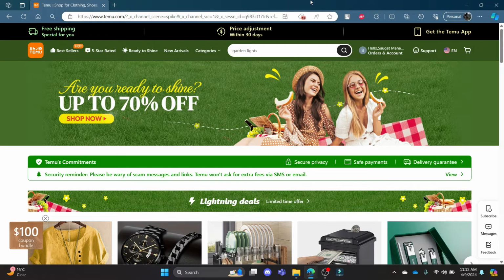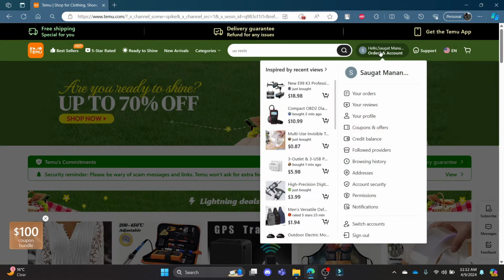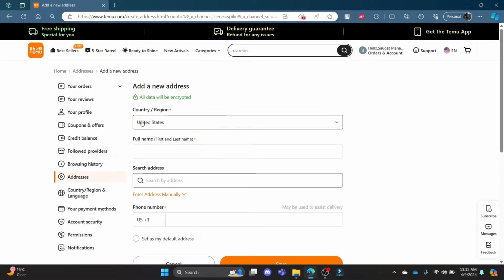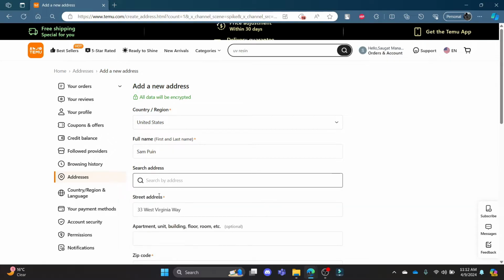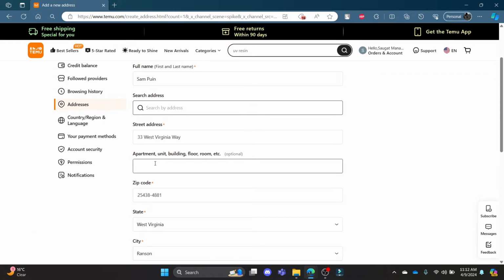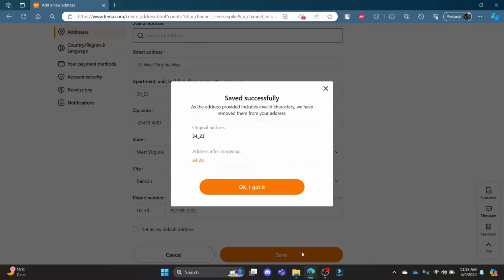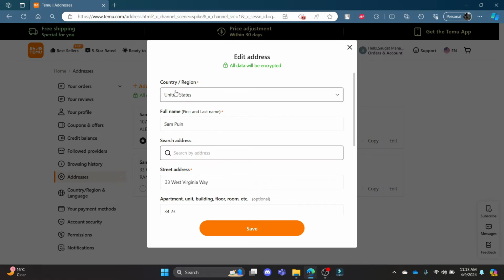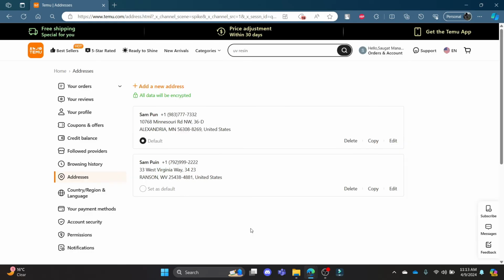How to Change Address on Temu Account 2024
In this tutorial, we'll guide you through the process of updating your address on your Temu account effortlessly. Whether you've recently moved or simply need to ensure your account information is up to date, we've got you covered. Follow along as we show you the necessary steps to seamlessly make this adjustment, ensuring your Temu account reflects your current address accurately.